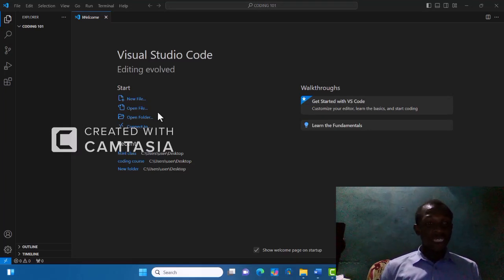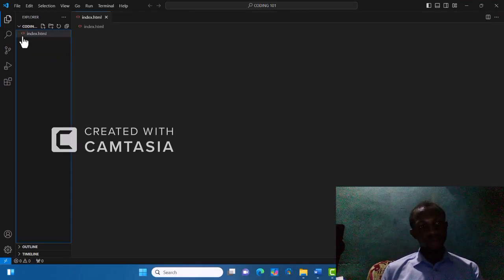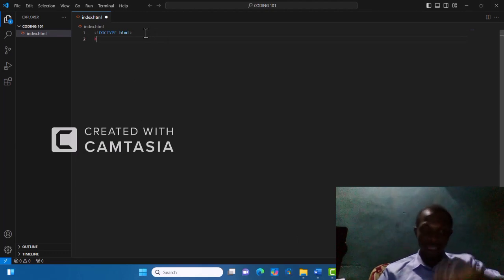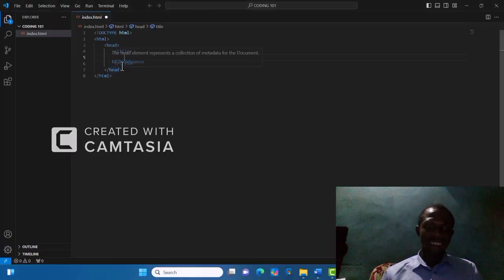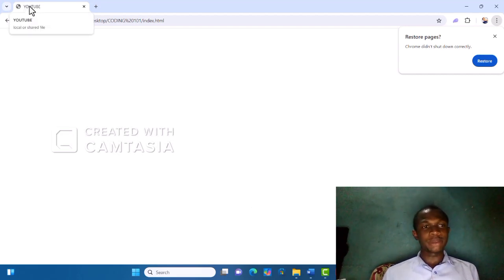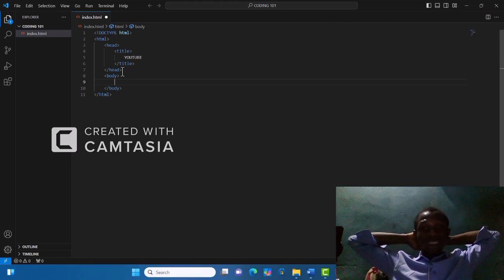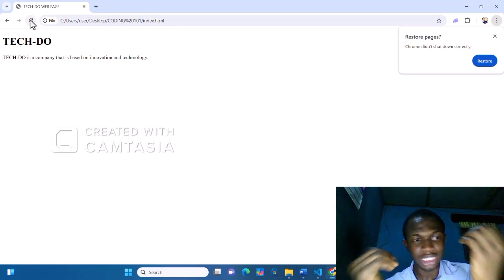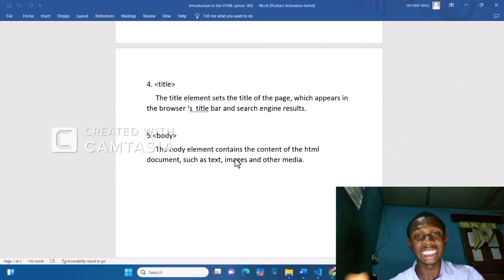INTRODUCTION TO HTML SYNTAX